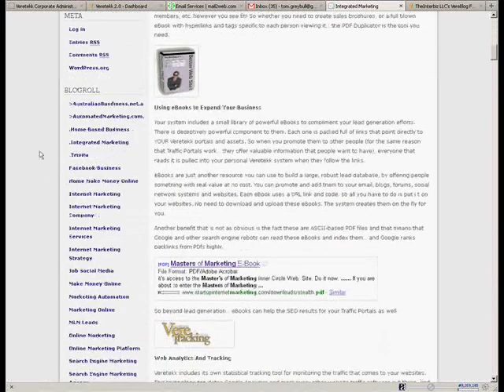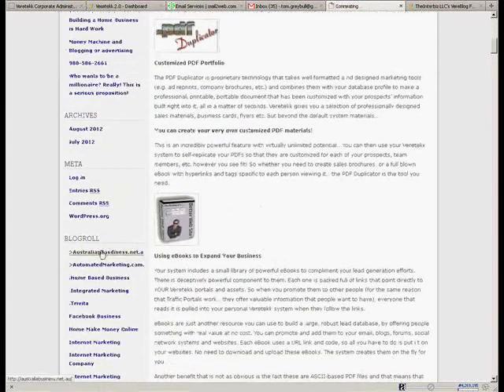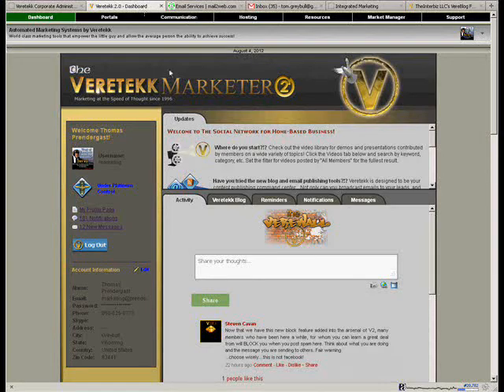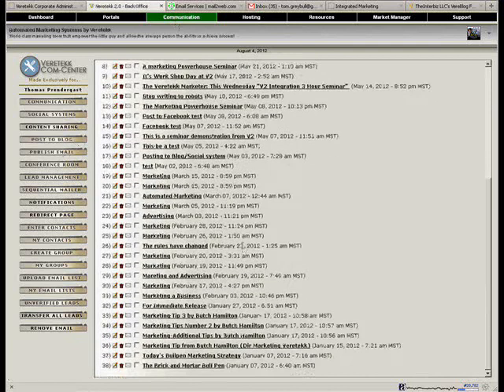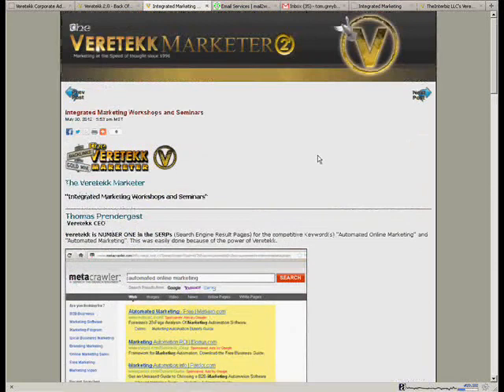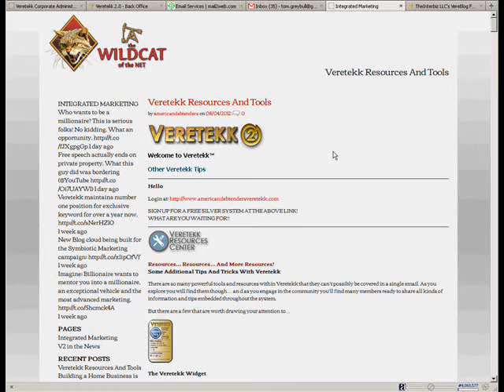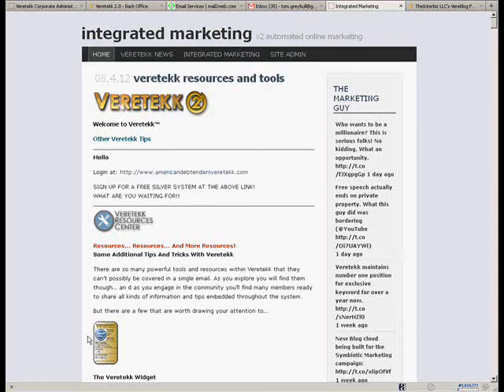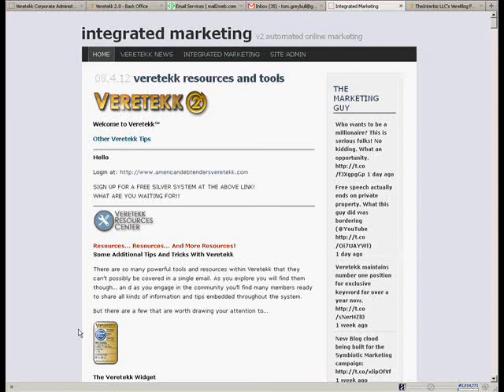V2 Massive Blog Cloud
1000 unique blogs all remotely controlled by a Symbiotic Marketing group with the Veretekk system. 1000 and growing. This project started in 2007 and has just recently been completed.